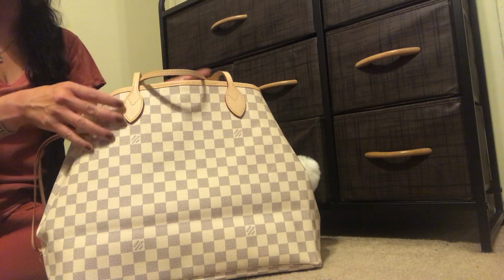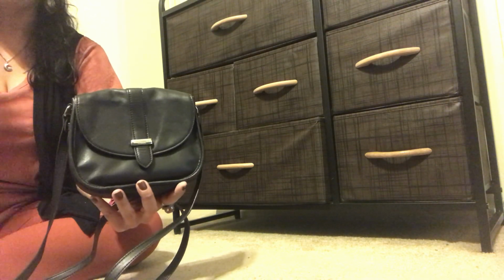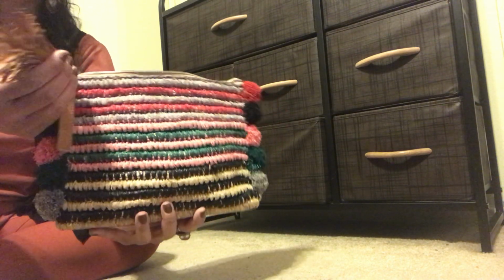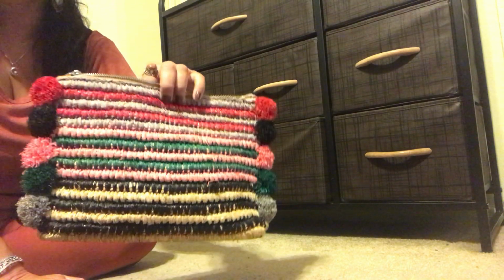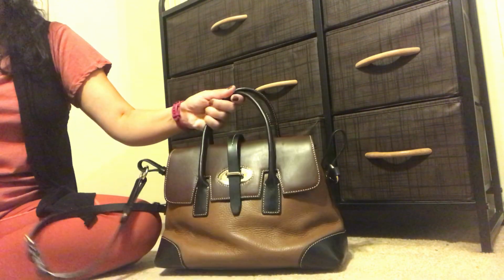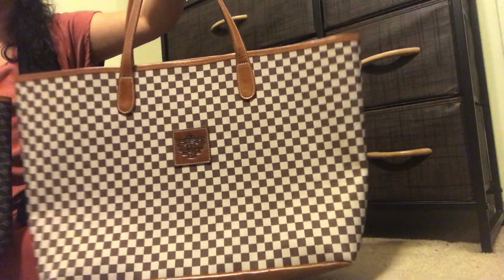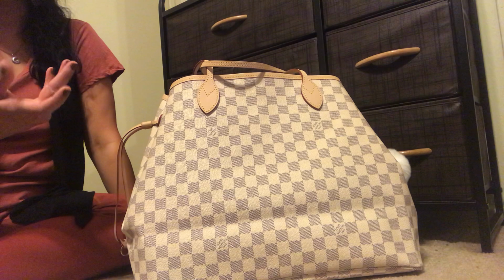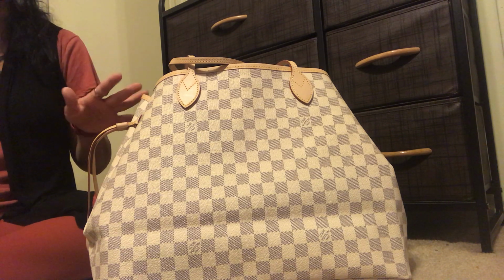5 handbags I am going to sell or re-purpose and why 2020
Hello my Lovelies!!  This is my video on 5 handbags I'm planning sell/repurpose and why...
1-Lodis Crossbody (sell)
2-The Loeffler Randall Rafia Tassel clutch/pouch (repurpose)
3-The Dooney and Bourke Verona Elisa bag (cocoa)
4- The St. Anne Barrington tote (checkers)

5-The St. Anne Barrington tote (brown geometric)

My handbag collection is now down to 18 bags.  I will post a handbag collection video in the coming weeks!!